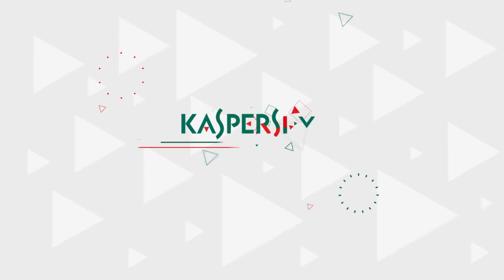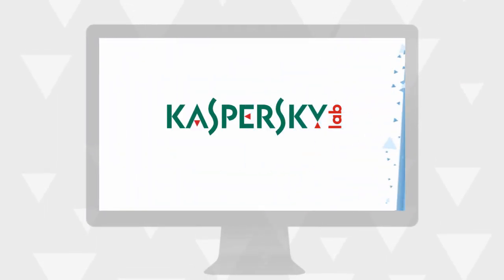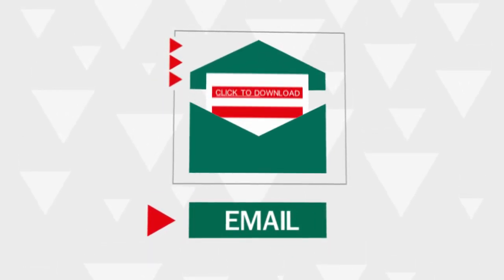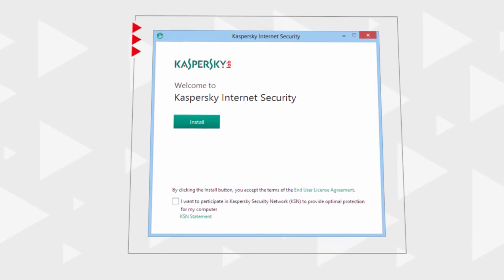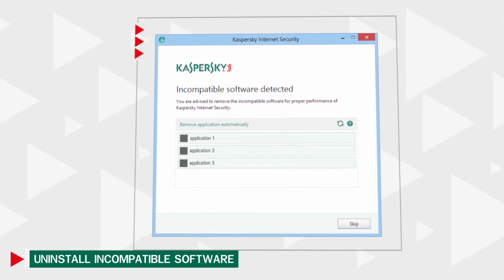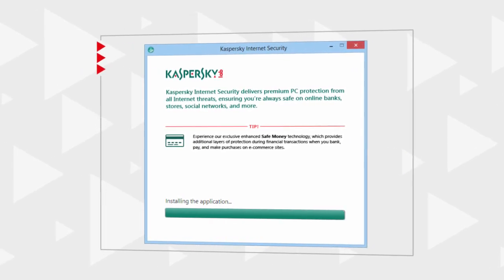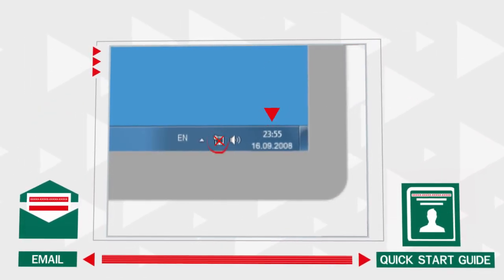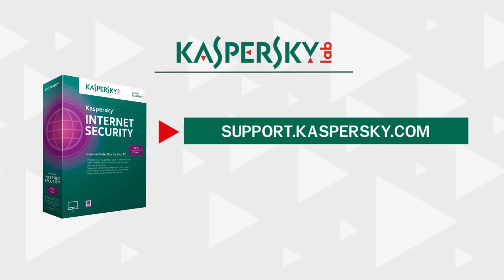How to install and activate Kaspersky Internet Security 2015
This video is about installing and activating Kaspersky Internet Security 2015.